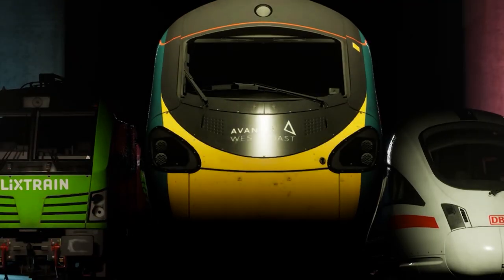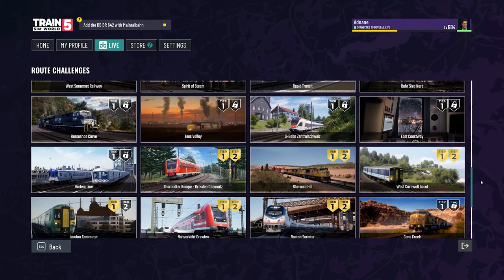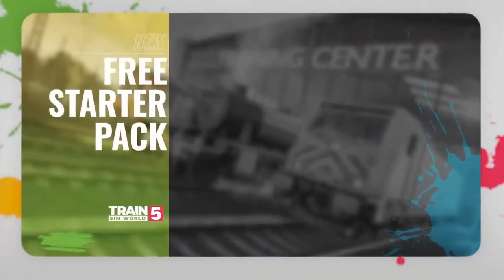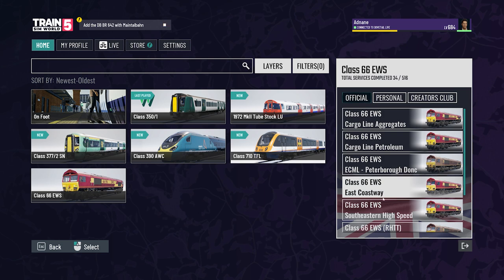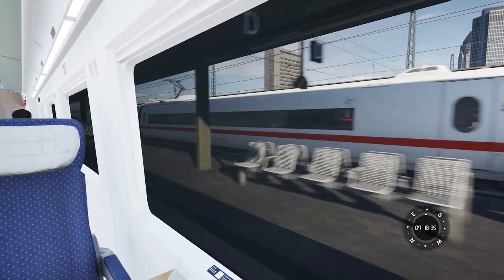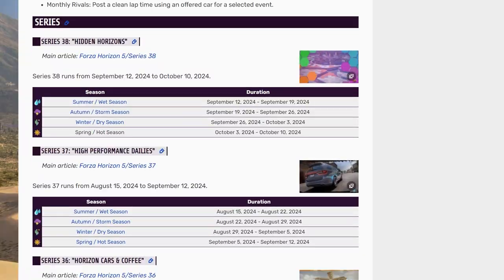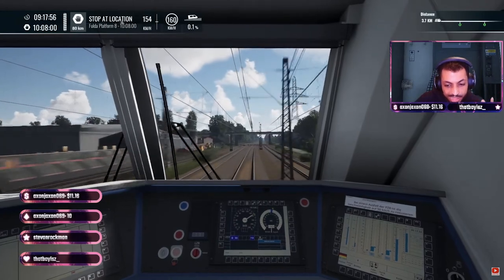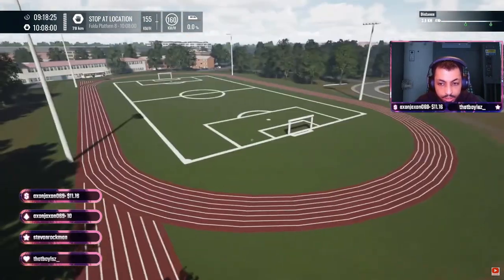NEW Train Sim World 5 NEWS! - Mastery Update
Catch me live on here and Twitch Monday to Saturday!